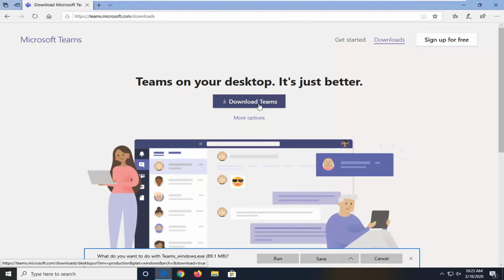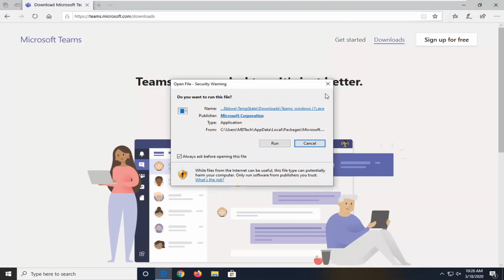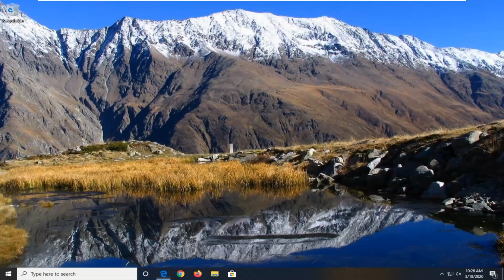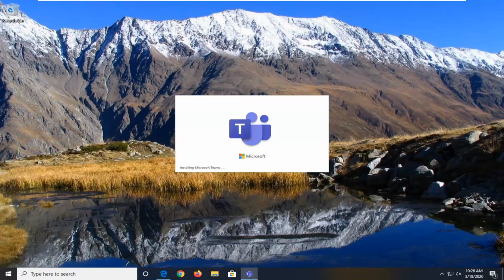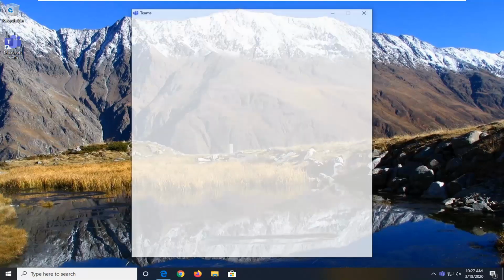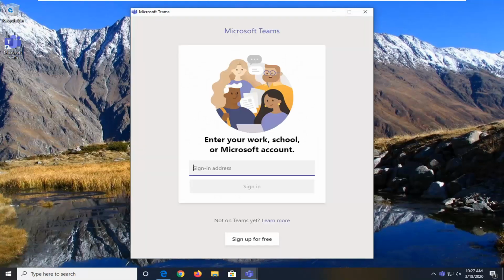Microsoft Teams Desktop App Step by Step Full Installation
Microsoft Teams is a feature-rich collaboration platform that offers everything you need to get work tasks done fast and collaborate with your team in real time.

If you're planning to install Microsoft Teams on your Windows 10 computer, follow the steps listed in this guide to get the job done quickly and safely.